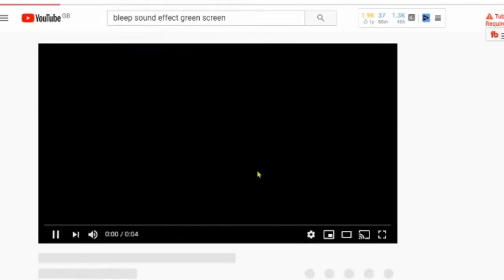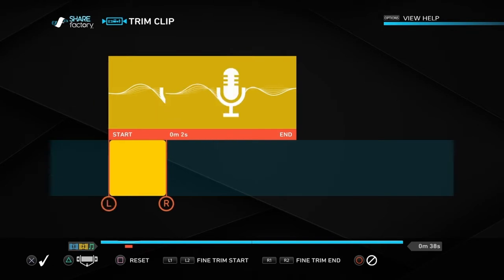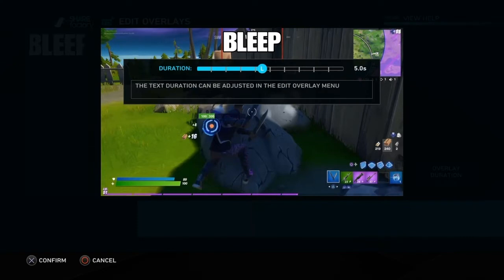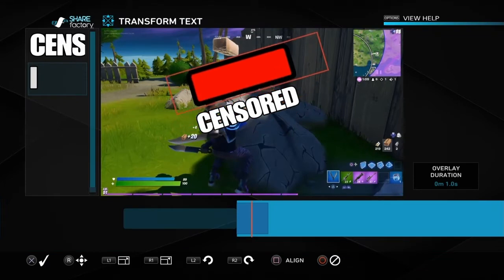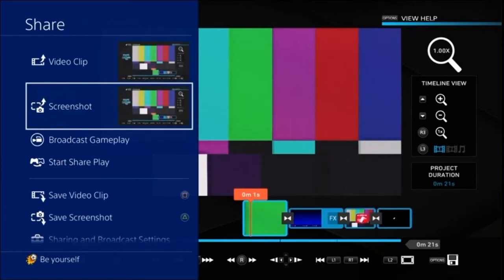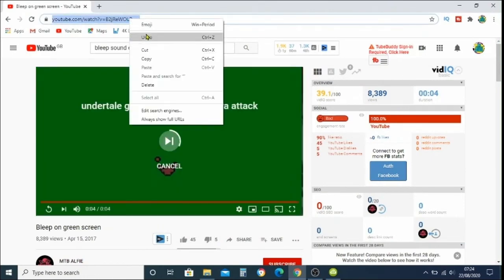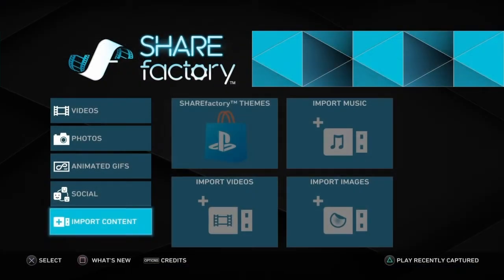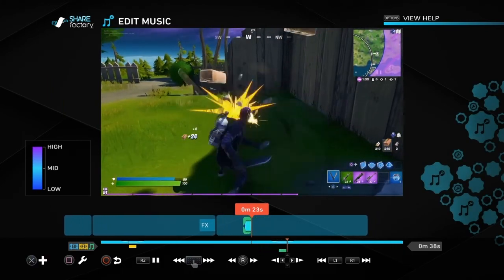How to make a BEEP screen on Sharefactory 2020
This video will show you How to make a BEEP screen on Sharefactory 2020 on ps4.

Please Use: NoMoreNoobie in the item Shop. This will really help me out if you don't mind. If you don't use mine then please use someone else's so that someone can benefit from the support a creator program. Thank you.